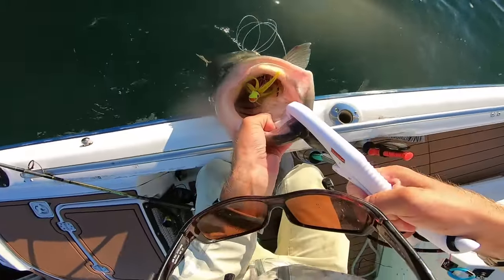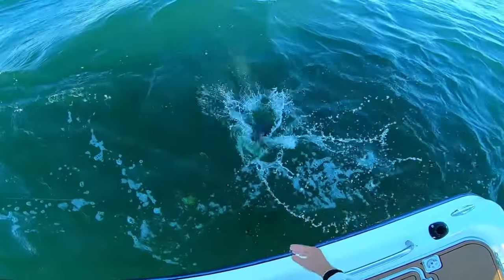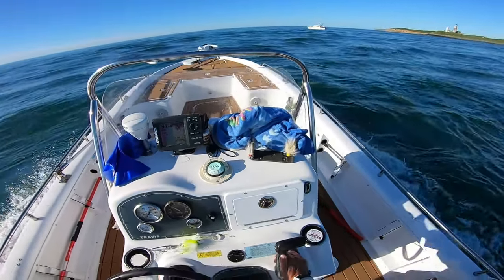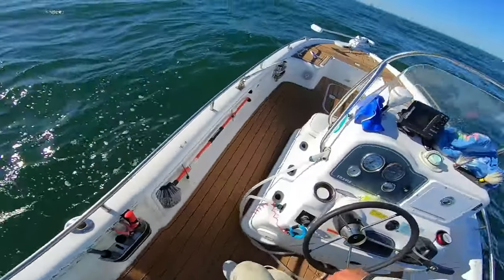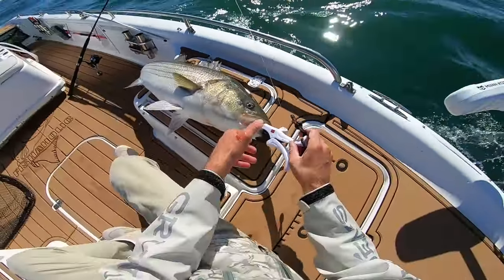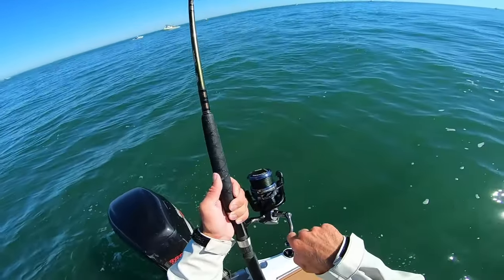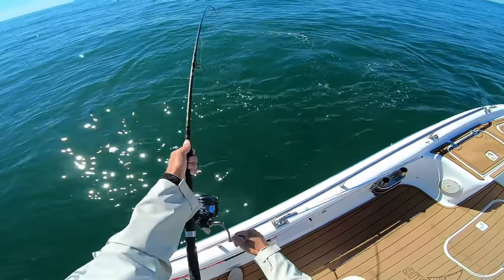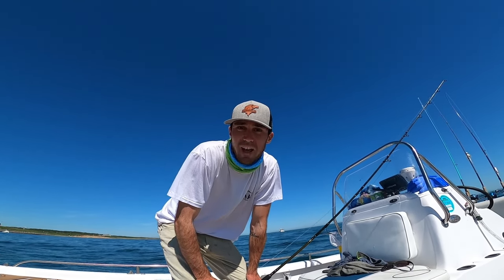Catching Big Fish Till My Arms Want to Fall Off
Hope you all enjoyed this video!! My arms felt like they were about to fall off after catching that last big Striped Bass!

Tight Lines,
Rich

My fish grippers
30lb and 60lb